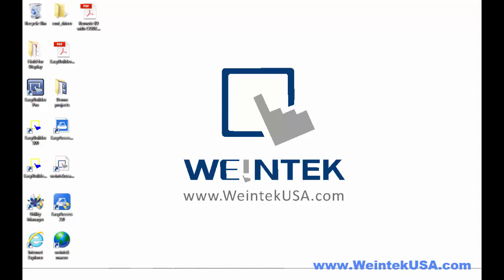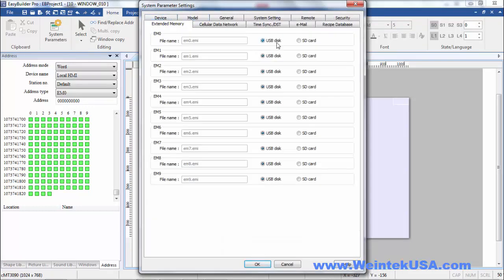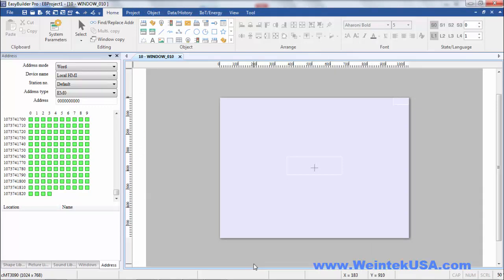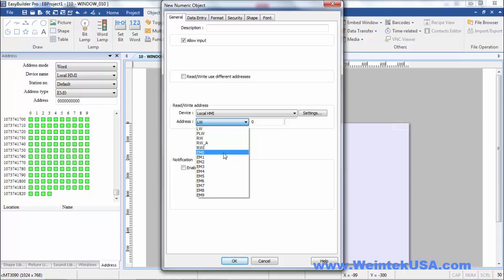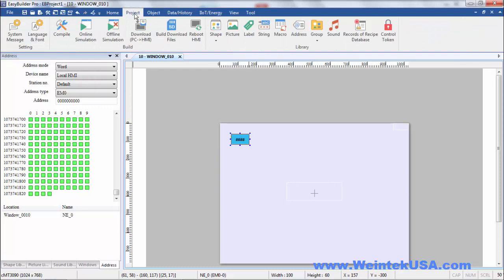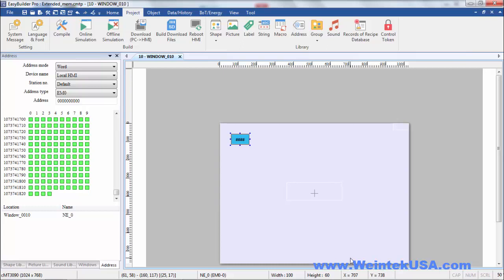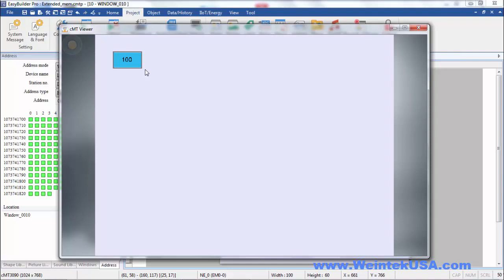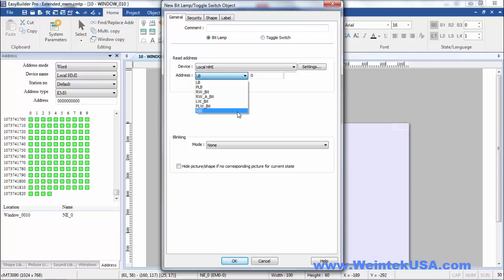EBPro Extended Memory Explained, How to determine location EasyBuilder Pro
0:00 - Introduction
0:31 - How to define the location of Extended Memory
1:14 - How to address an object to Extended Memory
2:36 - Demonstration
3:20 - Limitations

Chapter 5.8. Extended Memory (EasyBuilder Pro).
Parameters in this tab determine the location of the extended memory.

Extended Memory is numbered from EM0 to EM9. It works in a way similar to other device types (i.e. LW or RW address). Users can simply select from [Device type] list while adding a new object. Size of each extended memory is up to 2G word.

Extended memories are saved as files in [SD card] or [USB disk]. [EM0] to [EM9] are saved as “em0.emi” to “em9.emi” respectively. Users can use RecipeEditor.exe to open these files and edit the data in the extended memory. Data in extended memory will not be erased when power is cut, which means next time when start up HMI again, data in the extended memory remains the same as before power off. This is similar to recipe data (RW, RW_A). The difference is that users can specify the location to store data. (SD card, USB disk) When the device of extended memory does not exist and to read data in it, the data content will be “0”; to write data to a device that does not exist, the "PLC no response" message will be shown in HMI. Users can insert or remove the external device to or from HMI without cutting the HMI power to update or take data in extended memory.